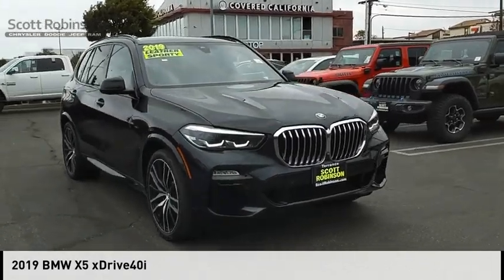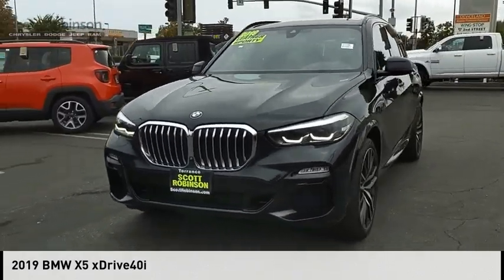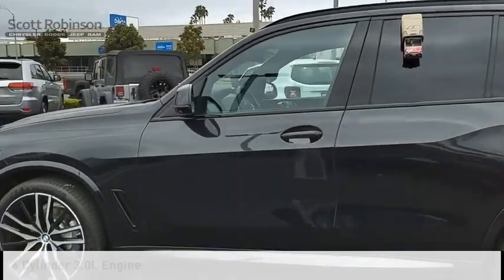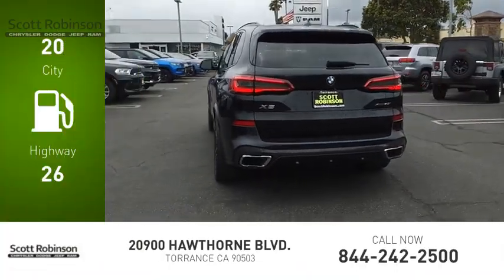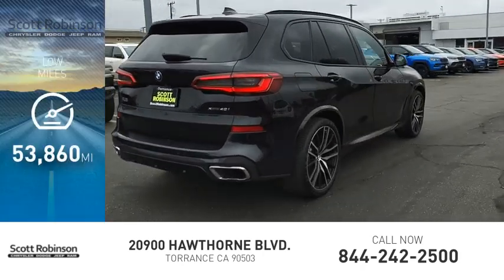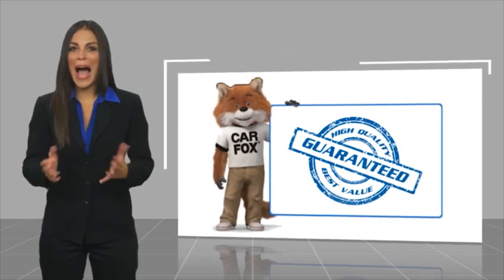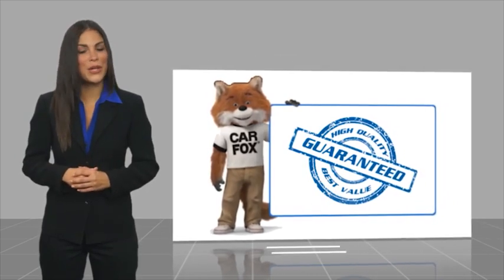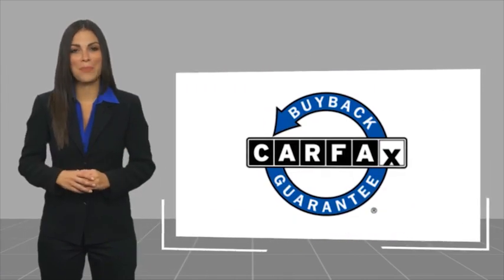2019 BMW X5 Torrance CA 101796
2019 BMW X5 xDrive40i

20900 Hawthorne Blvd.